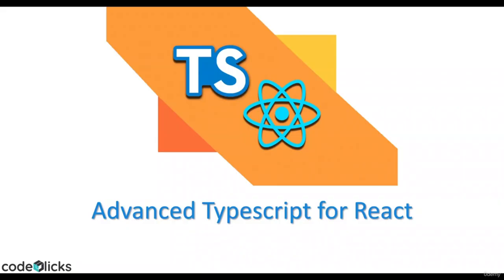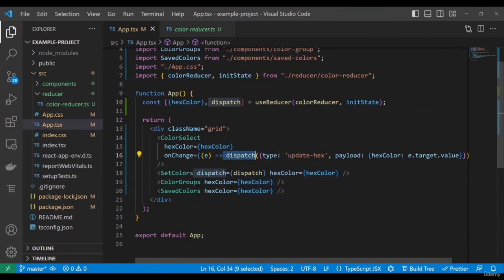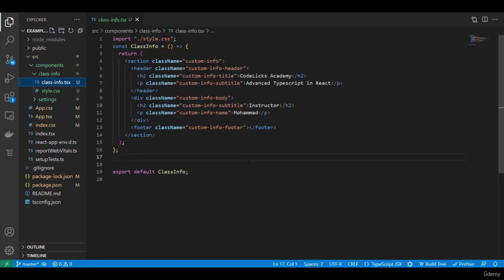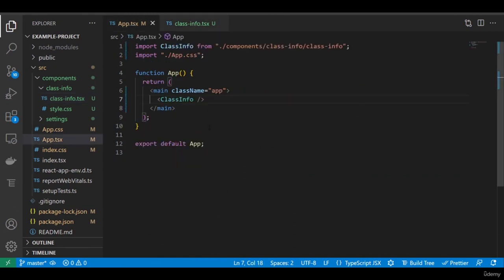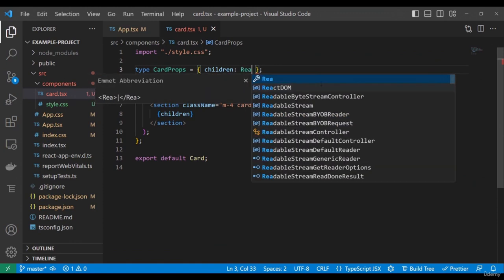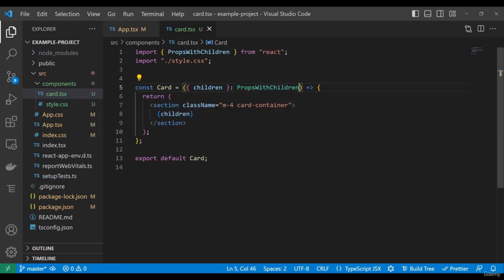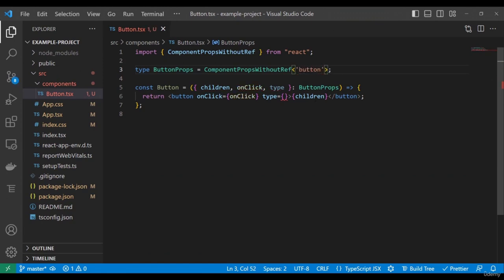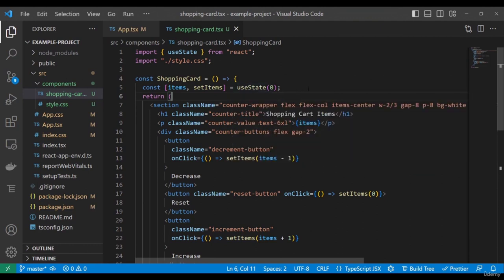Advanced TypeScript for React: Build Scalable Apps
Learn how to use TypeScript features in a React-friendly manner. Learn how to use TypeScript to build scalable and maintainable React apps. Explore advanced concepts like generics, interfaces, and type constraints.
TypeScript Full Course for Beginners | Master TypeScript in 8 Hours
Build a Real-Life Shopping Cart App with TypeScript and React.js
React JS Tutorial for Beginners | Full Course in 9 Hours

Being advanced in using TypeScript in ReactJS projects does not entail developing a large TypeScript codebase with numerous complex type signatures scattered throughout your project. In fact, when using TypeScript with ReactJS, you should allow TypeScript to handle the types as much as possible. You should only intervene to define the signatures that TypeScript cannot deduce on your behalf.

In this course, I will guide you through several demo projects to illustrate a set of real-world challenges that you might encounter while developing React apps using TypeScript.

To start, we will review some basics. I will teach you how to leverage IntelliSense to reverse engineer the types that TypeScript may not automatically detect. We will address various common challenges, such as typing props, children, and basic type helpers. This will help you learn how to comfortably migrate a React component from JavaScript to TypeScript.

Next, we will delve into typing states. We will address challenges related to defining state hooks, primarily using useState. This will involve demonstrating a demo project and managing its states by making use of TypeScript features.

Following that, we will explore reducers and action types. We will implement a reducer for a demo project and tackle issues and conflicts that arise with TypeScript and reducer patterns. We’ll cover concepts like passing dispatch actions as props and employing Template Literals to define type signatures.

Directly after that, we will construct a Context API to share certain props. Naturally, we will also explore how to efficiently implement the Context API using TypeScript.

We will also discuss Generics in TypeScript and demonstrate their usage by creating a custom Context API to enhance our codebase.

Finally, we will examine some more advanced TypeScript concepts and features that can assist you in resolving TypeScript-related issues within your ReactJS projects.

By the conclusion of this course, you will feel confident in showcasing your TypeScript skills. You will be capable of crafting efficient and robust React components without falling into the trap of creating unnecessary types and duplicating boilerplate code.